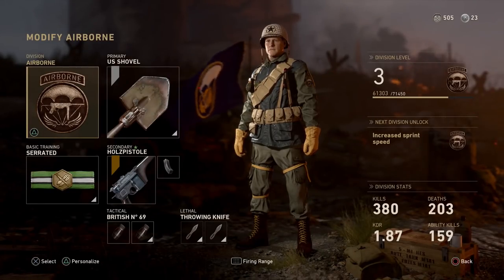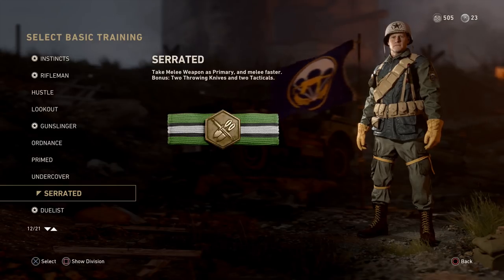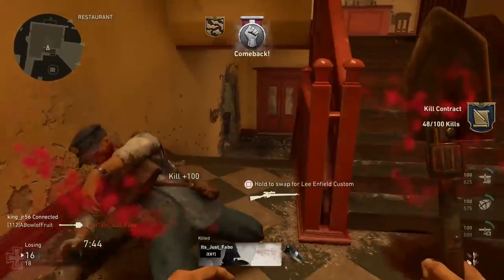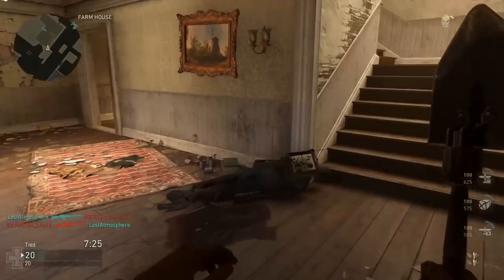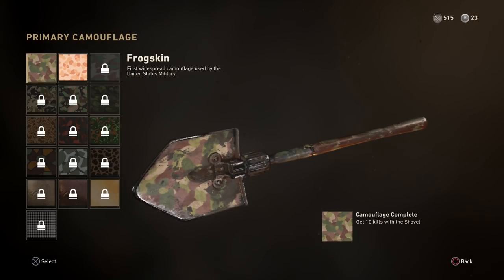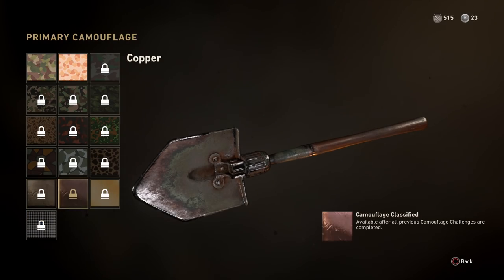SHOVEL ONLY SHENANIGANS! | Call of Duty WW2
Call of Duty WW2 has a bunch of weapons, but why use them when you can use a shovel!?